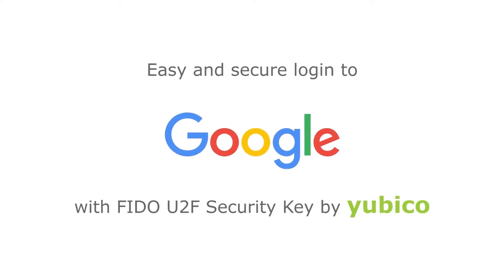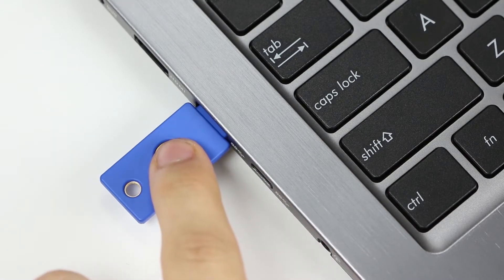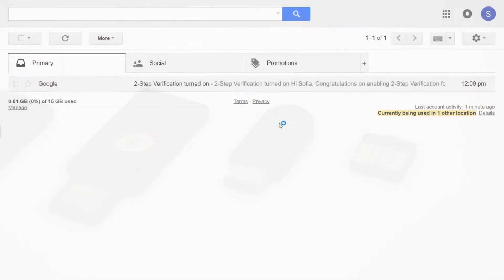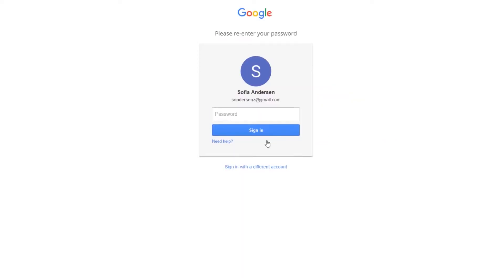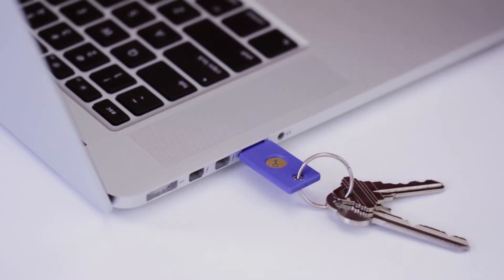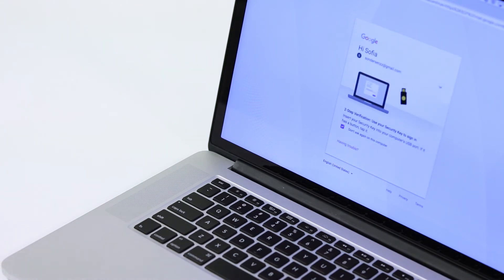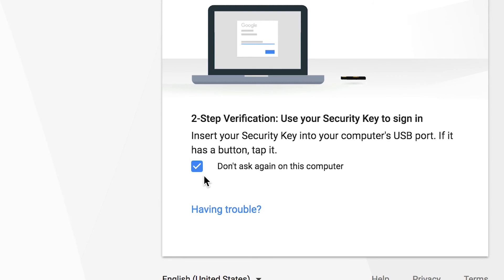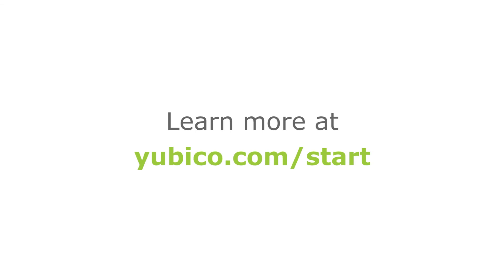How To Log In to Google Accounts with FIDO U2F Security Key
YubiKey is the fastest, easiest way to secure your Gmail, Google Apps, Adwords, and YouTube account. This video will show you how to register your YubiKey with your Google Account. To set up 2-Step Verification (required) you can view Google's instructions

Transcription:
Welcome to Yubico. In this video in the "How To” series, I will show registration of a FIDO Universal Second Factor (or U2F) "Security Key by Yubico" with my Google Account in the Chrome browser. As you can see in my inbox, I have already enabled two step verification on my account. To protect my account with a Security Key, I click on my username, then on the Accounts link and select the Security tab. In the “Password” box, click on the "Settings" link next to the "2-Step Verification" label; then select the "Security Keys" tab. I currently do not have any Security Keys registered so I click the Add Security Key button which brings up the Security Key registration page. Click on the Register button, insert my Security Key by Yubico, wait for the blue light to flash steadily then touch the gold disc. My security key now mints a new and unique key pair for my Google Account and shares the public key with Google. The private key is only available to the devices "Secure Element". Google shows me I now have 1 security key registered on my account; I can add more security keys for backup etcetera. Indeed, you can register one "Security Key by Yubico" with any number of services that support U2F, each having its own unique key pair.

Let’s see it in use, so first I log out of my Account. Logging back in, I enter my password as normal. However, now I get the "two step verification” page showing the Security Key dialogue. I insert my Security Key by Yubico, wait for the blue flashing light, then touch the key's gold disc … and I’m in! Strong two step verification with the touch of a button.

Want to know more?